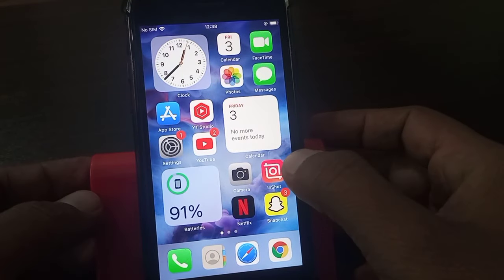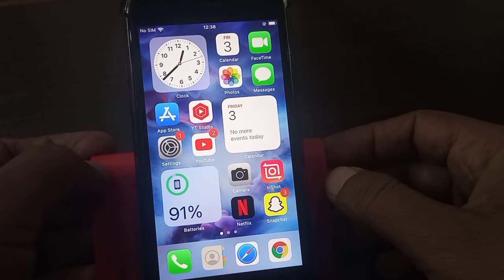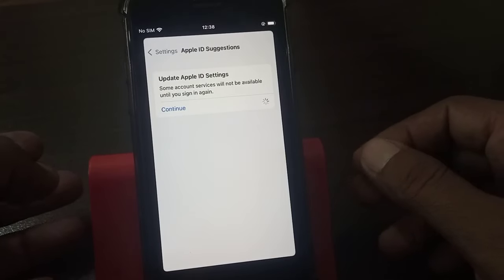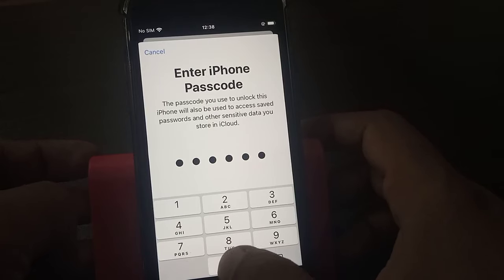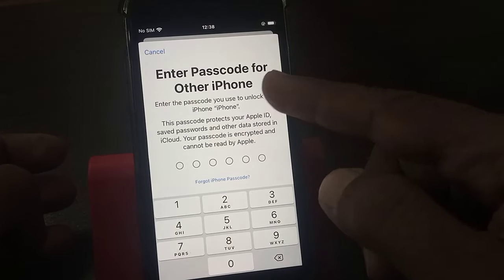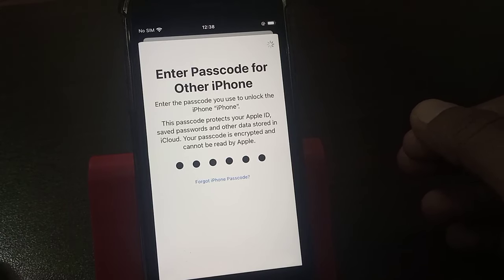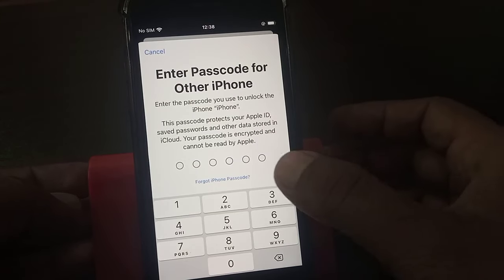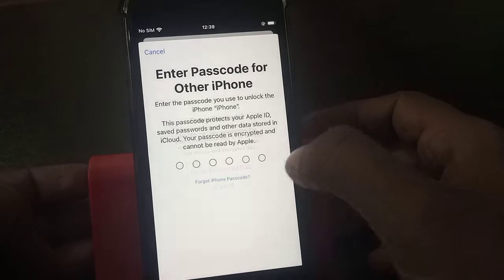Enter Passcode for other iPhone 2024 | Enter Old passcode iPhone icloud Stuck | Reset encrypted data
How to Fix "Enter Passcode for Other iPhone" Issue | iPhone Passcode Problem Solved!

Description:
Are you seeing the "Enter Passcode for Other iPhone" message on your device? This issue can appear during device setup, software updates, or while trying to connect your Apple ID across multiple devices. In this video, we'll explain why this message appears and provide step-by-step solutions to resolve it quickly.

Try TunesKit iPhone Unlocker to reset your iCloud ID, access iPhone/iPad without a passcode.

enter passcode for other iphone
iphone says enter passcode for other iphone
enter passcode for other iphone verification failed
What does it mean when it says enter passcode for other iPhone?
How do I reset my iPhone passcode for another phone?
Can you access an iPhone without the passcode?
How do I unlock my iPhone from another device?

Timestamps:

0:00-Intro
0:10-Enter Passcode for other iPhone
1:05-iPhone Stuck on old passcode